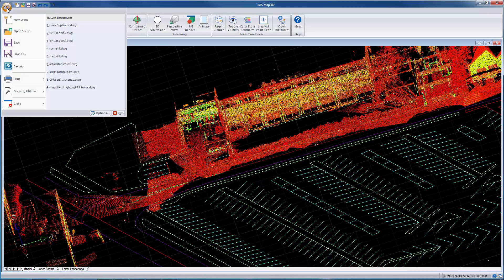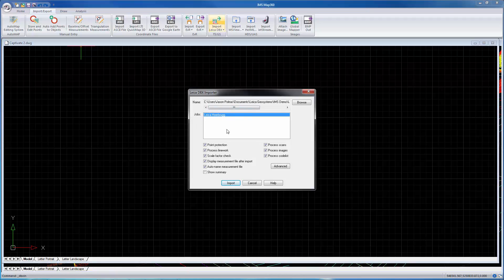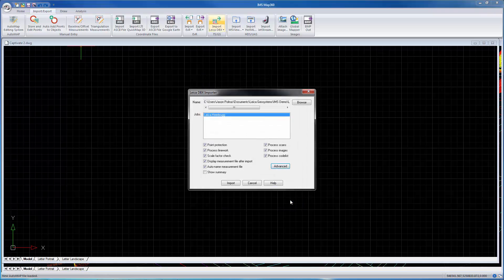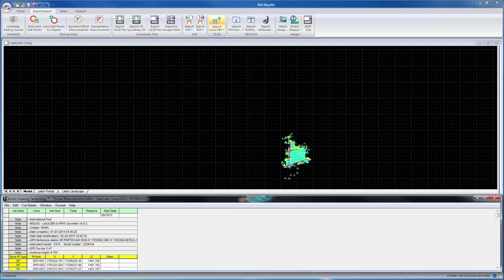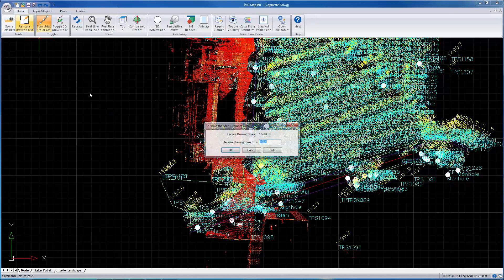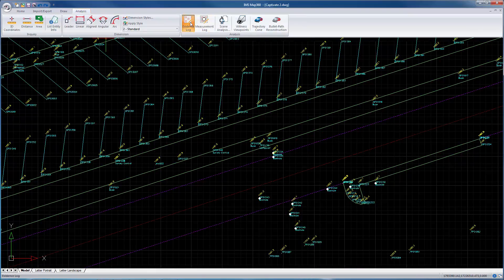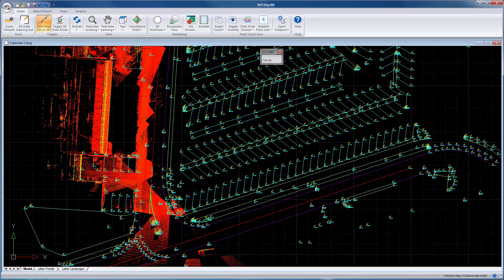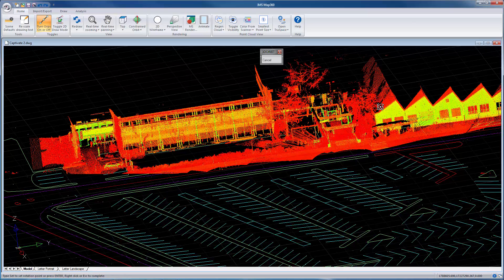IMS Map360 - Captivate/MS60 Import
In this video, we show the import process for Leica Captivate or Leica Viva data.

With IMS Map360, a few simple clicks and you're quickly on the way to turning data into a range of courtroom-ready evidence documents. End-to-end capabilities eliminate the need to learn multiple software and processes.